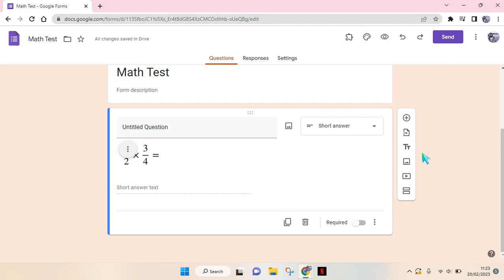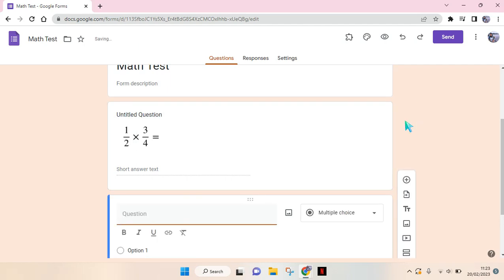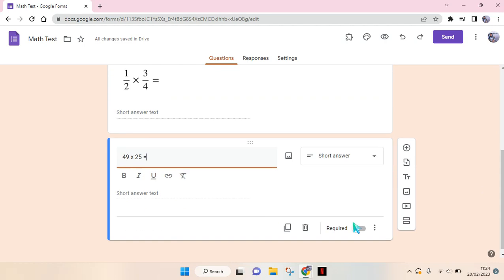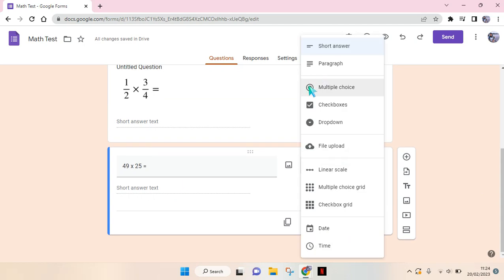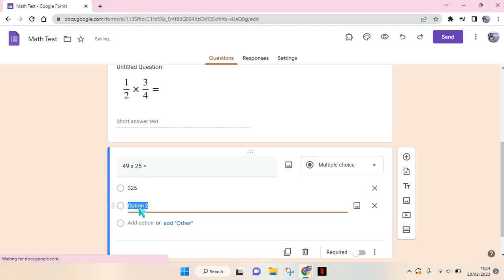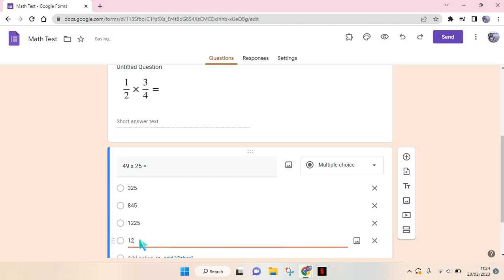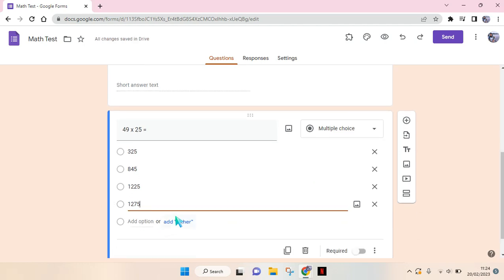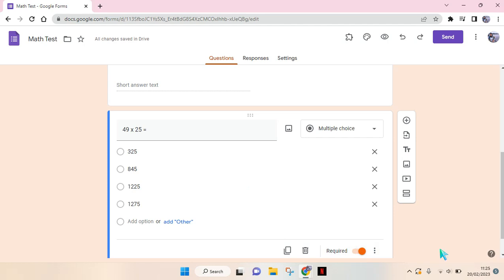Tutorial: How to Create Multiple Choice Questions in Google Forms? | Change the Questions' Format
Want to change the questions' format to multiple choice in Google Forms? Here's how to do it!